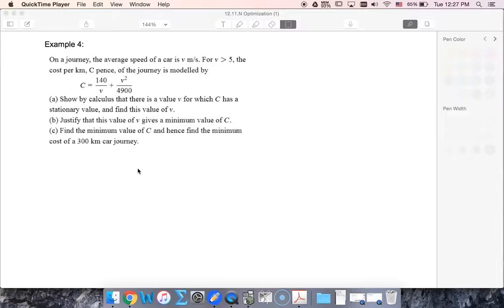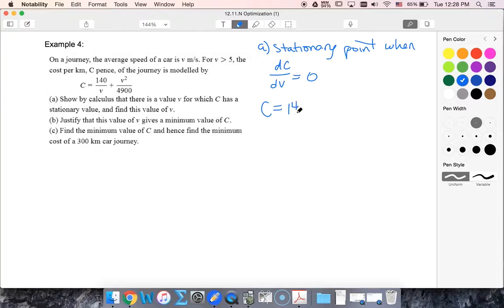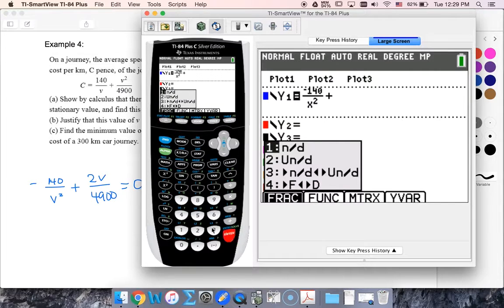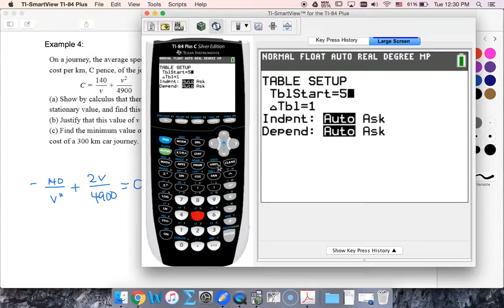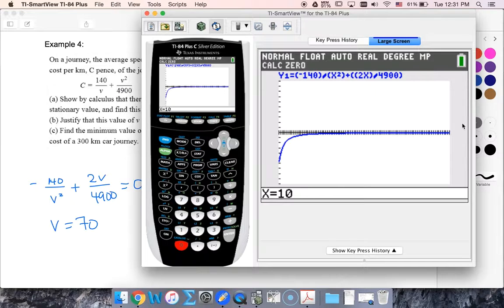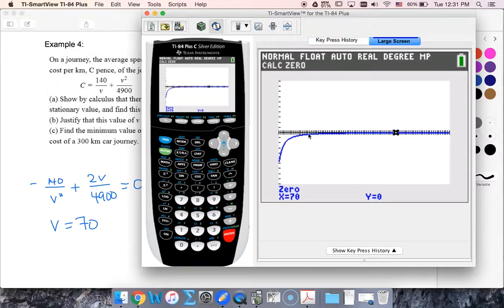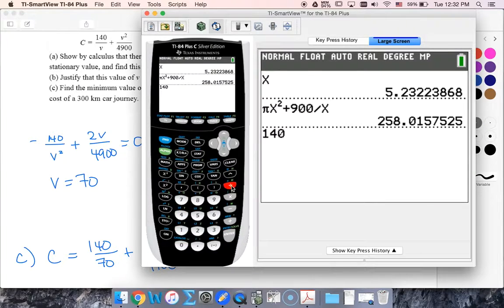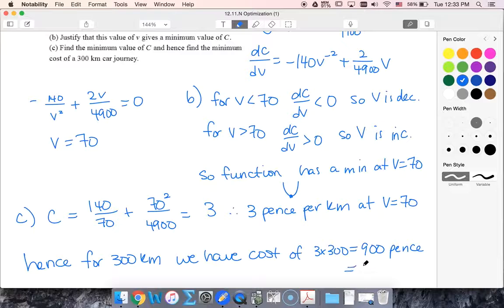IBST 7.6 Ex 4 Optimizing Cost